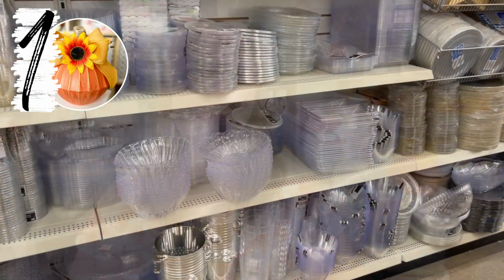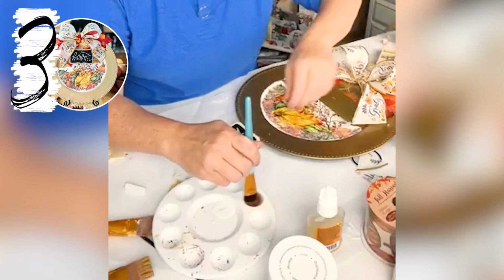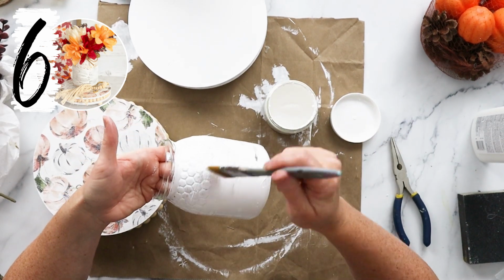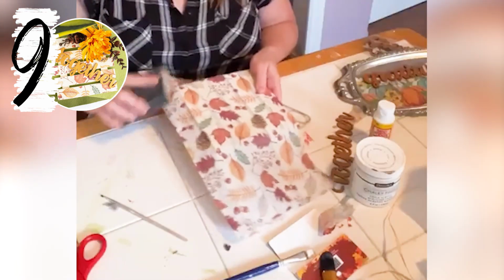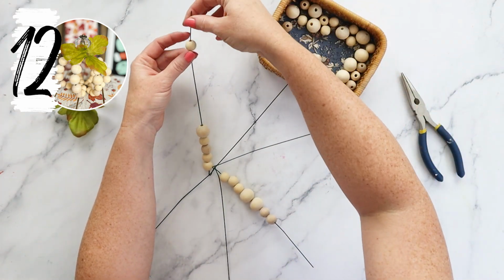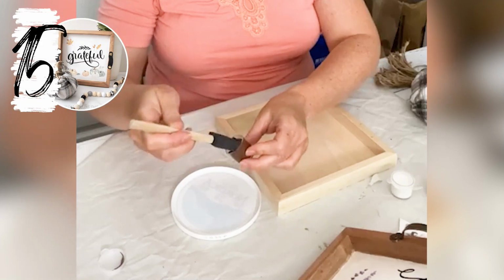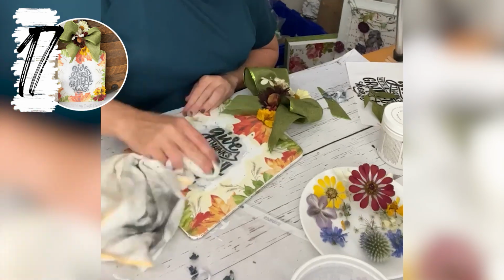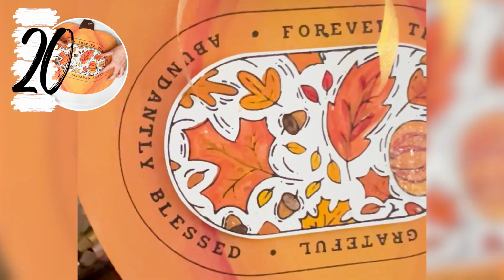20 Dollar Tree Autumn Crafts to make this season! Relax & Enjoy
Give yourself a few minutes of relaxation and inspiration with this binge of 20 cute and easy Dollar Tree Autumn crafts and DIY ideas. Turn simple materials into beautiful decor and gifts for fall. We using some of our favorite crafting techniques such as decoupage, painting, and upcycling to make budget-friendly yet high end Dollar Tree fall makeovers. Whether you're a seasoned crafter or looking to try something new, these easy fall crafts are perfect for adding a touch of autumn to your space.

🎨 Dollar Tree Fall Crafts Mentioned:
00:00 Introduction
00:17 Plastic bowl pumpkin
04:00 Metal tray sign
04:50 Harvest charger plate
08:55 Fall gnome decor
09:43 Wood round beaded riser
14:20 Upcycled jar vase
18:10 Whitewashed pumpkins
19:25 Wire pumpkin wreath
23:20 Mini pallet sign
24:10 Decoupage wood door hanger
27:30 Sunflower clay pot
30:50 Wood bead pumpkin
34:50 Slatted pedestal
37:10 Sola flower pallet sign
39:45 Wood panel trinket tray
42:50 Candy corn clay pot
45:40 Fall cutting board sign
47:57 Distressed raised tray
52:45 Easy busted canvas
54:15 Painted wood pumpkin surface

✨ What You'll Learn:
-how to make trending Dollar Tree autumn crafts for 2025
-how to do the iron-on decoupage technique
-various painting methods

🔥 Crafting Essentials:

📸 Tag us on Instagram: @sustainmycrafthabit

👍 If You Enjoyed This Video, Please:
Share with fellow crafters and creative friends

🙏 Thank you for joining us on this Dollar Tree crafting journey! Your support fuels our creativity. Let's keep crafting beautiful projects together! 💫